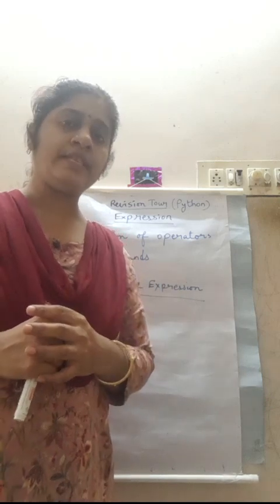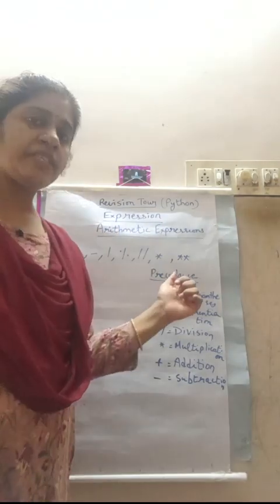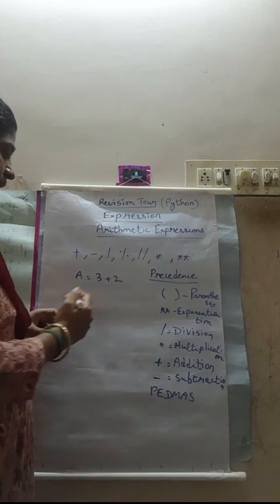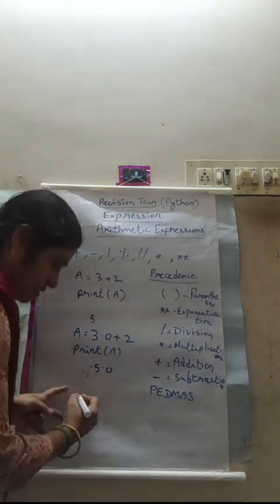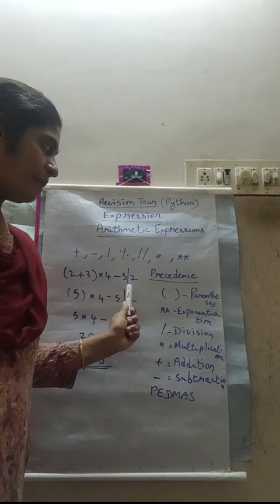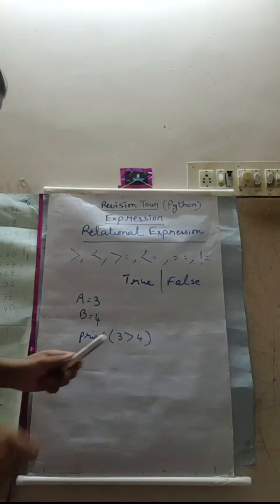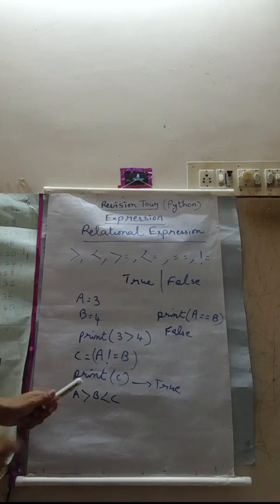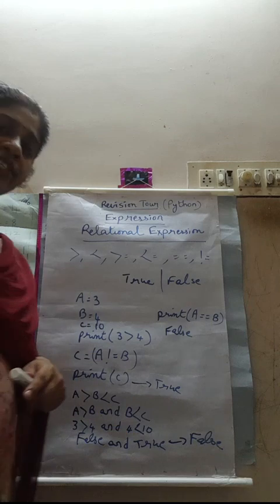Python Class || Expressions || Arithmetical Expression || Relational Expression || Type Promotion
In this video I have explained about Expression, Types of expression,  Arithmetic Expression,  its evaluation, Type promotion, precedence of arithmetic operators and Relational operators.